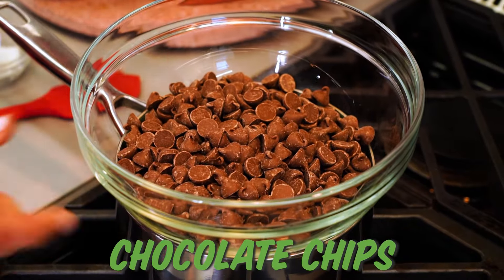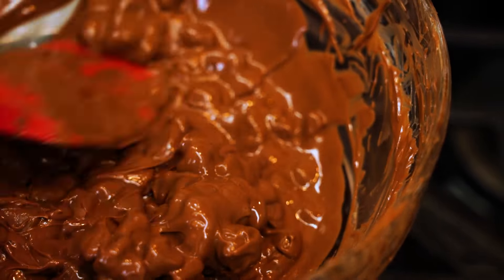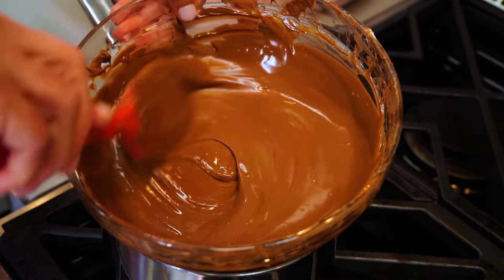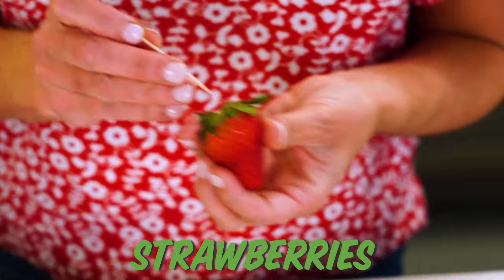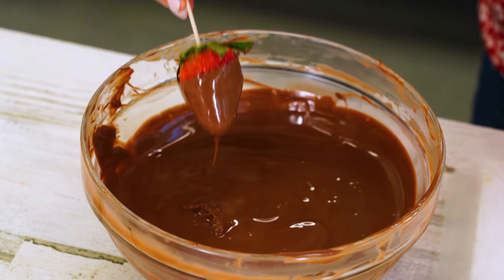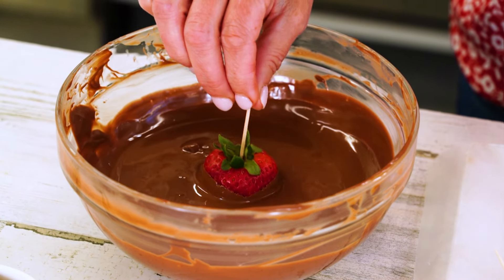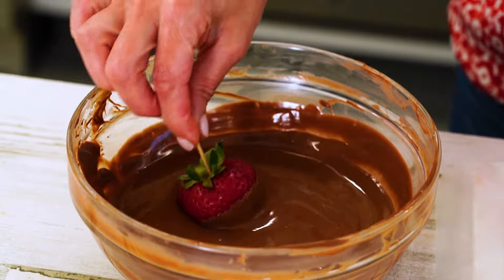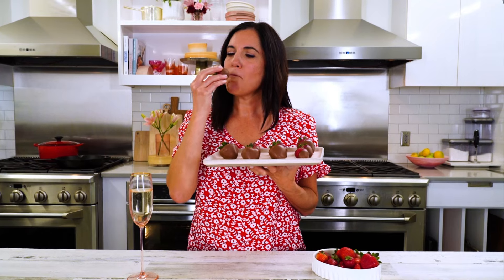How to Make Chocolate-Covered Strawberries | Get Cookin' | Allrecipes.com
Instead of paying for expensive chocolate-covered strawberries, try making them at home with this shockingly easy chocolate-covered strawberry recipe. In this video, Nicole shows you how to make chocolate-covered strawberries with three simple ingredients – chocolate chips, shortening, and of course, strawberries. She shows you how to melt chocolate in a double boiler until it’s silky smooth as well as the best tips for dipping strawberries in order to achieve perfect results. This impressive dessert certainly proves that the simplest treats are sometimes the tastiest. Save this recipe for Valentine’s Day or your next special occasion!

0:00 Introduction
0:08 How to Melt Chocolate in a Double Boiler
0:30 How to Dip Strawberries in Chocolate
1:13 Taste Test